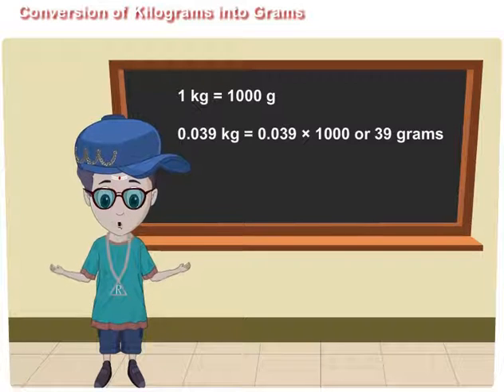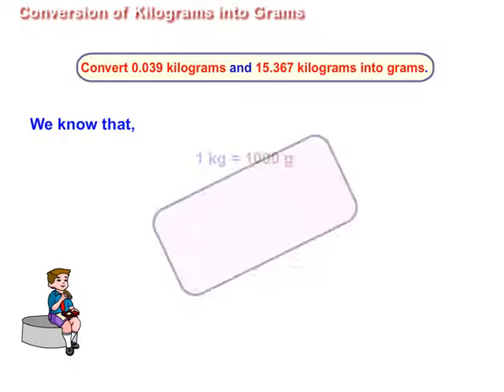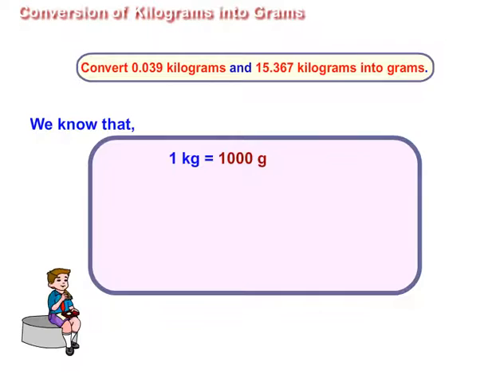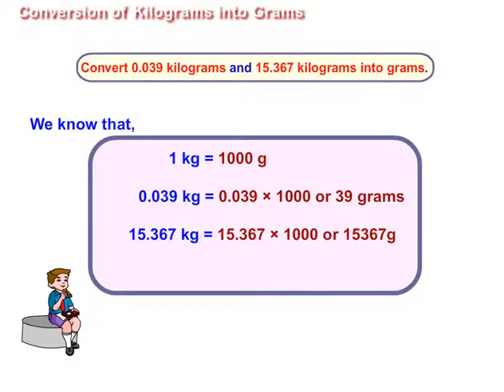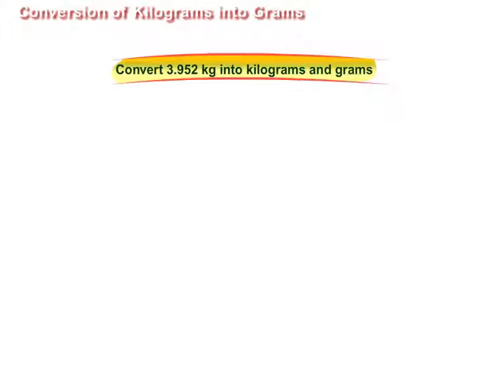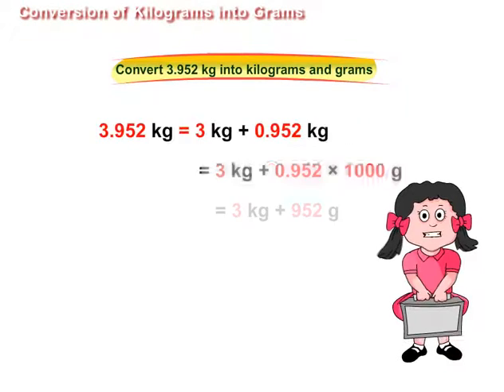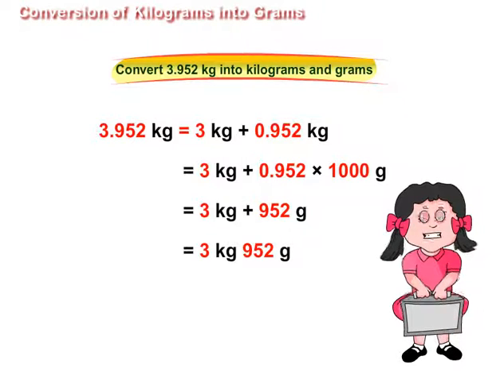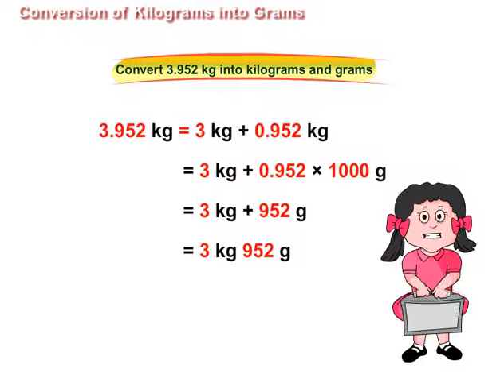Conversion of Kilograms into Grams